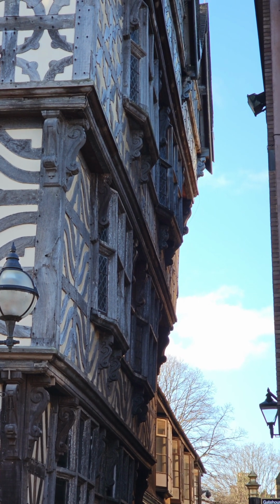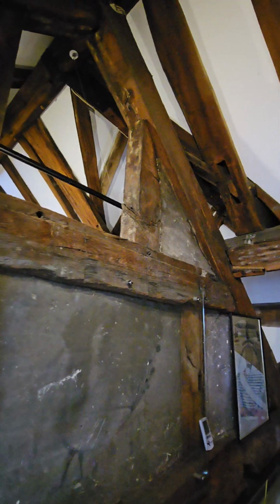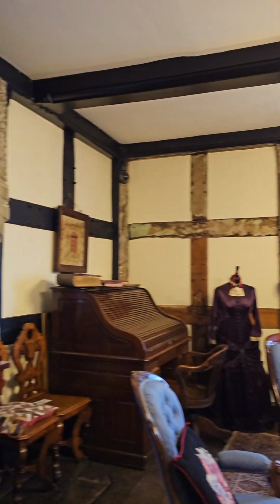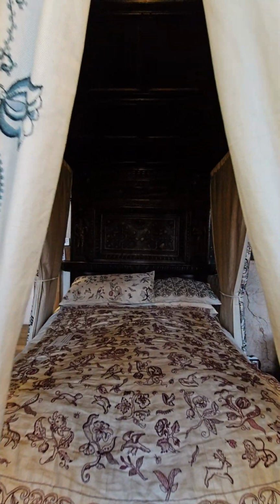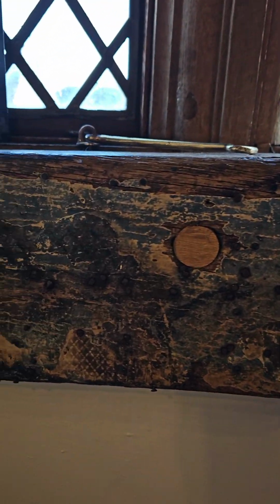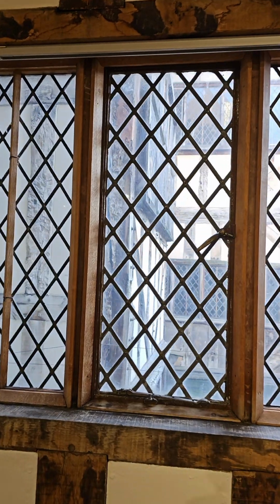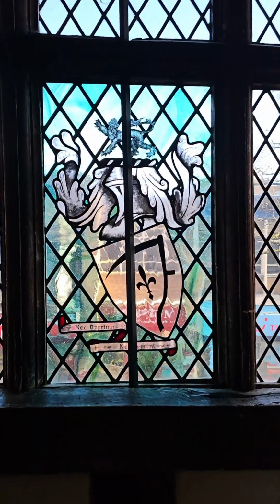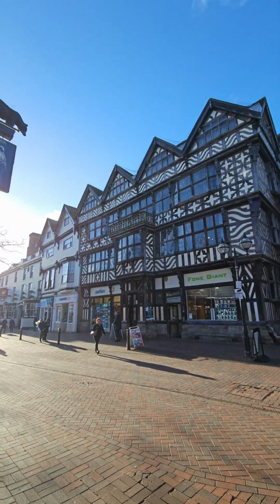The Ancient High House, Stafford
The Ancient High House in Stafford is one of the oldest timber frame buildings in the country, and the finest example of Elizabethan architecture.

Come with me as I explore the building, now a museum, and learn about its rich history.

If you enjoy this page and my content, please consider buying me a coffee

I really appreciate your continued support.